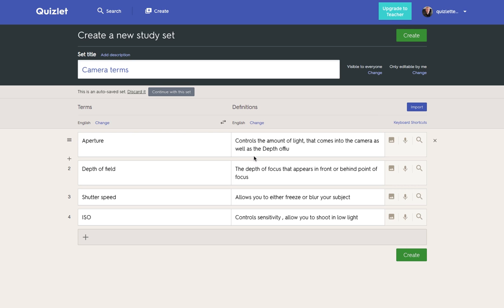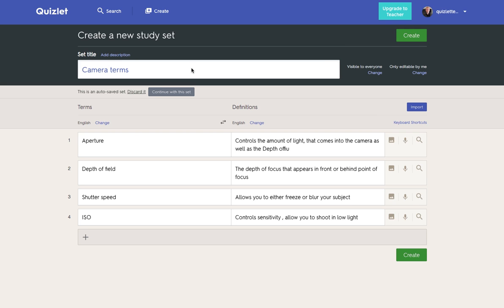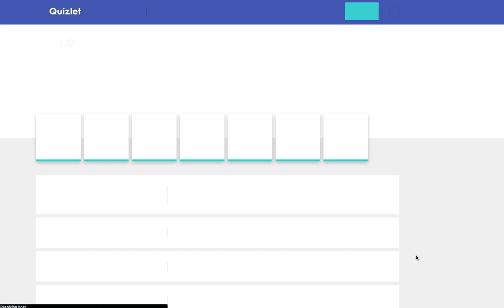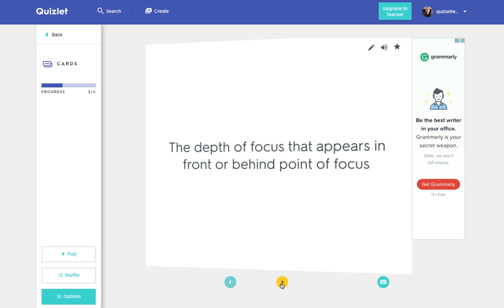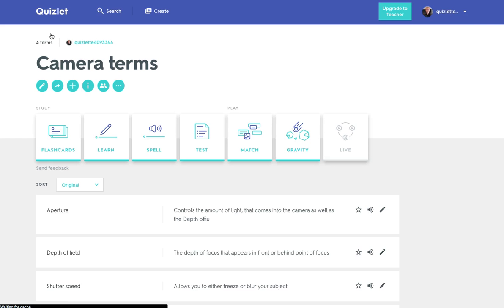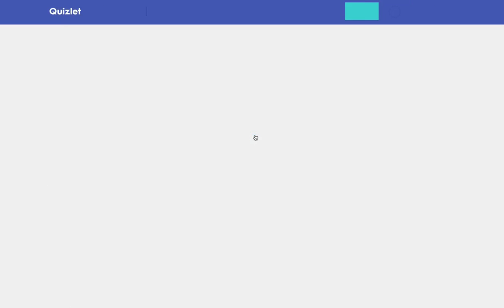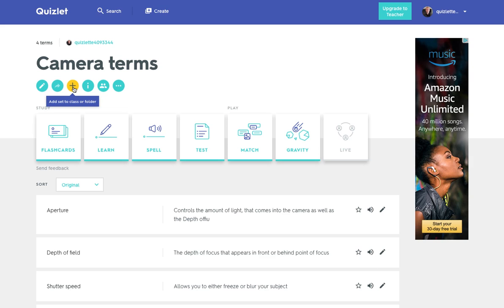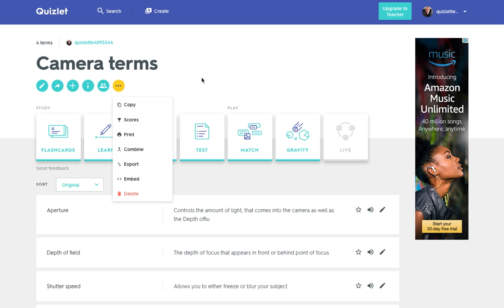Guide to using Quizlet to create flash cards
In this video I go through how to use Quizlet, I also go through some of the other ways it lets your present your flash card information.